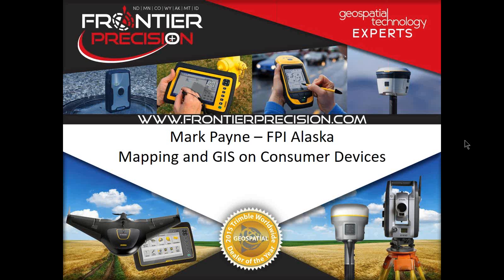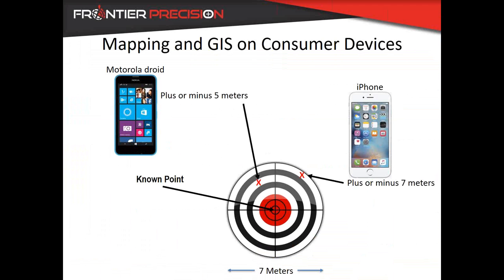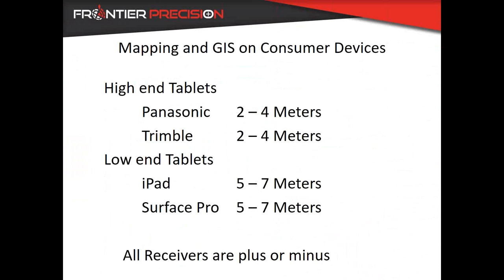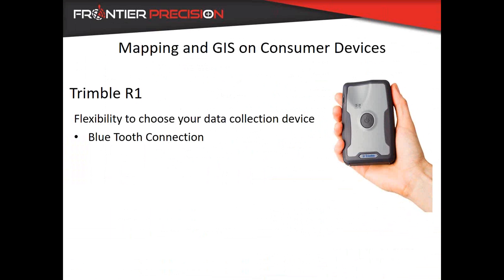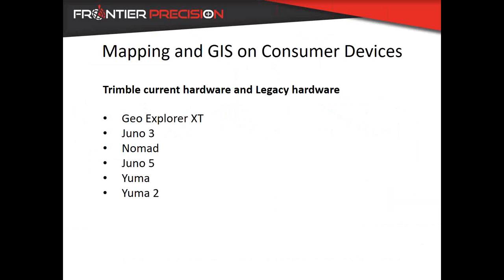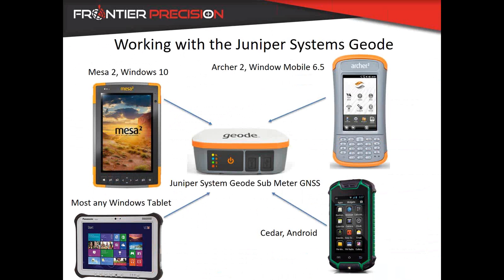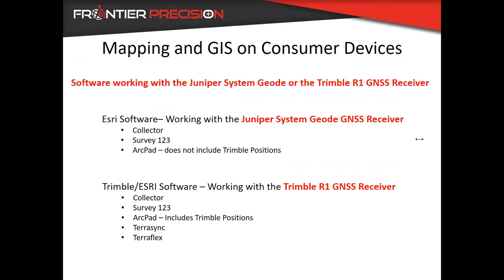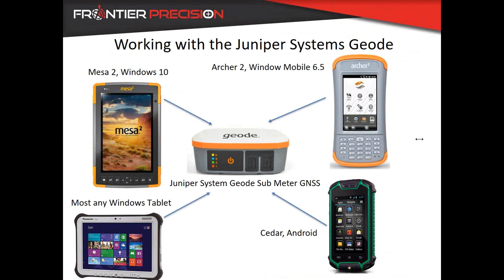Mapping GIS on Consumer Devices How to Achieve Sub Meter GPS Accuracy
If you find yourself challenged with collecting high-accuracy location data using your existing consumer-grade devices, then this informative webinar is for you. We will discuss smart device platforms including – iOS, Android, and Windows Operating Systems – for collecting GIS data. In addition to offering flexible Operating System platforms, the Trimble R1, R2, and Juniper Systems’ Geode provide a robust workflow while improving the positional accuracy of your smartphone. With a choice of software platforms running on your existing consumer device, our hardware and software workflows like TerraFlex, and Esri’s Collector, provide a turnkey solution.